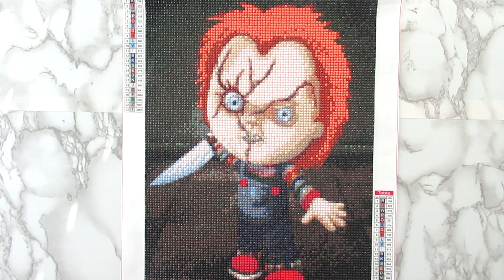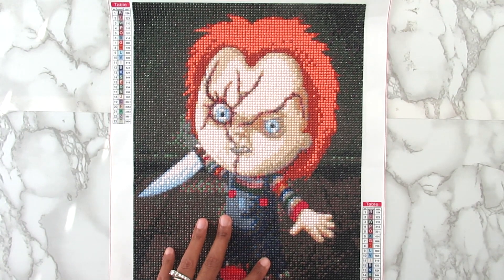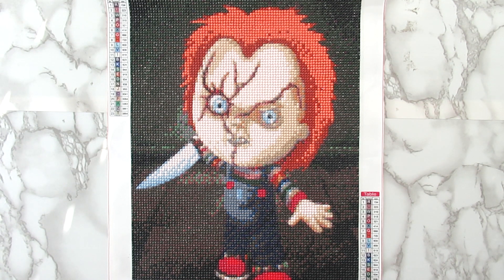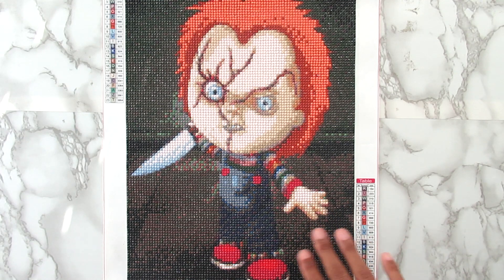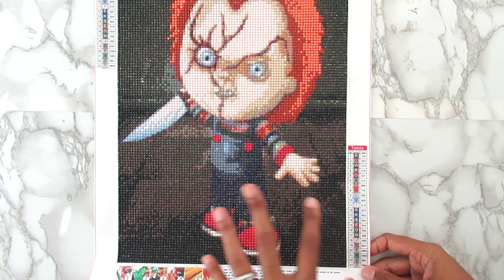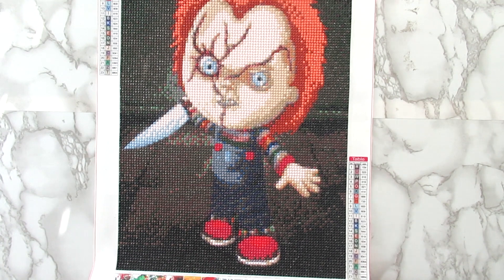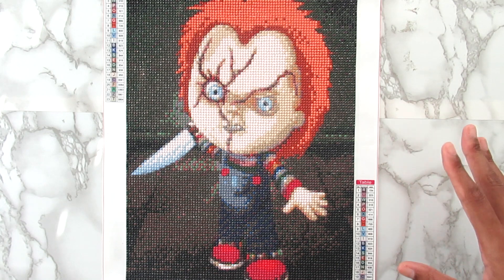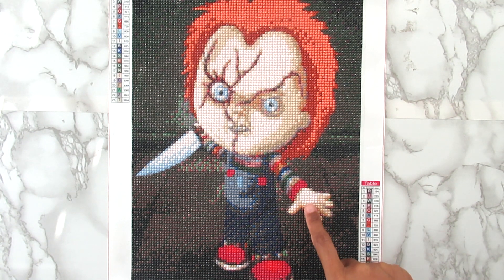Completed Diamond Painting & REVIEW Fansells Chucky Kit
DIAMOND PAINTING WISHLIST:

Monthly Diamond Painting Themes 2021
JANUARY - Snow
FEBRUARY - Heart
MARCH - Gold
APRIL - Egg
MAY - Your Choice
JUNE - Sand
JULY - Red, White, Blue
AUGUST - Flower
SEPTEMBER - Disney
OCTOBER - Pumpkin
NOVEMBER - Fall Related
DECEMBER - Tree